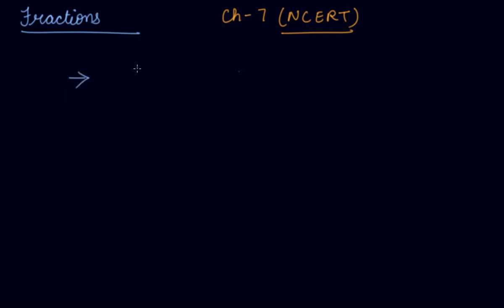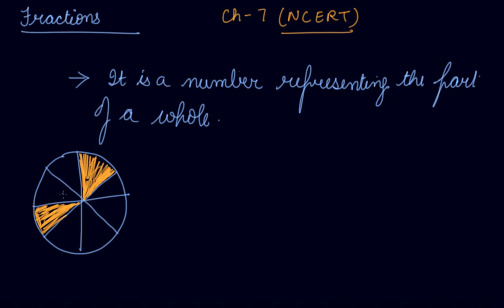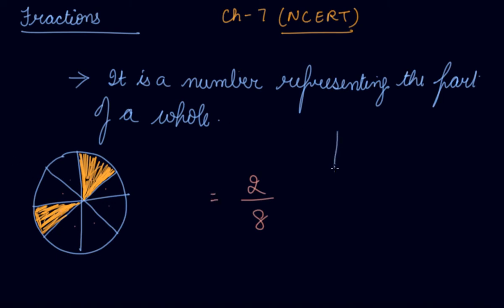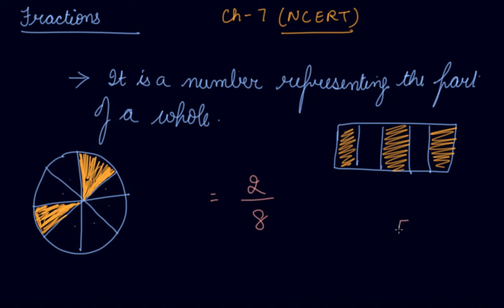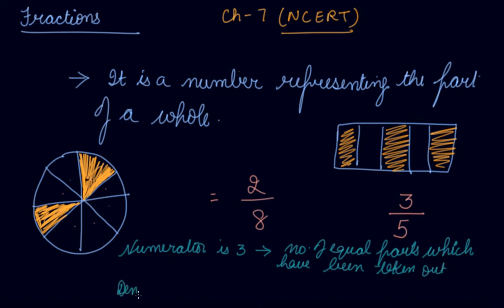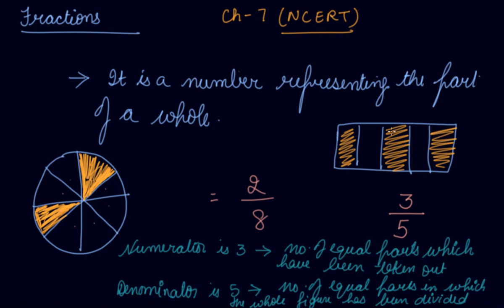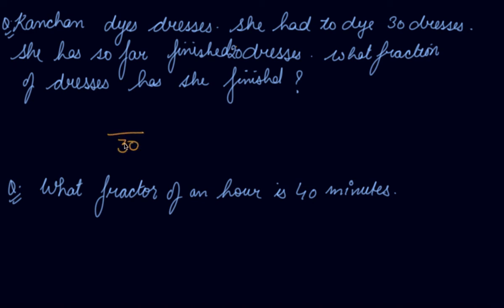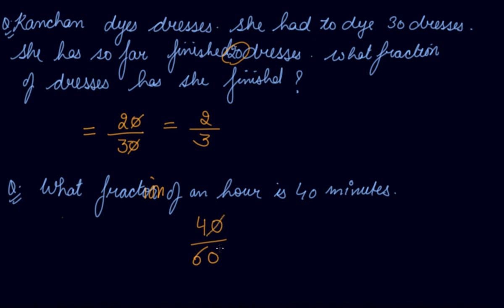Concept of Fractions | Class 6 Mathematics Fractions